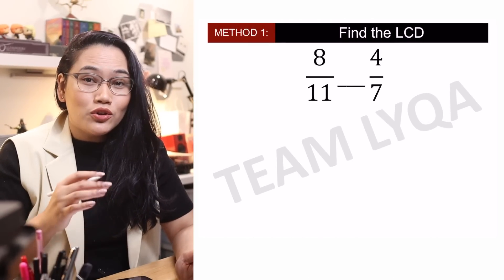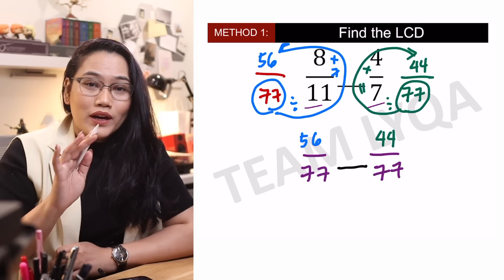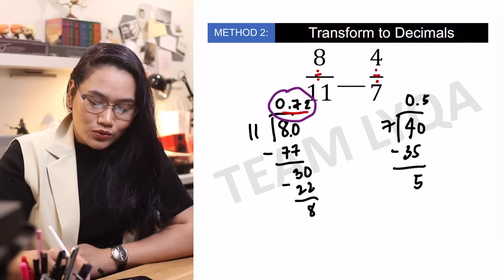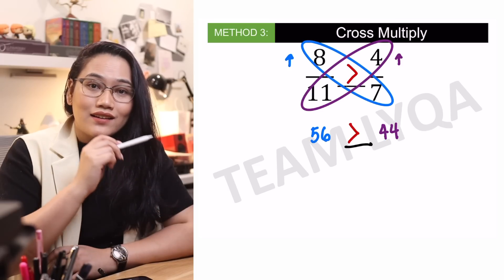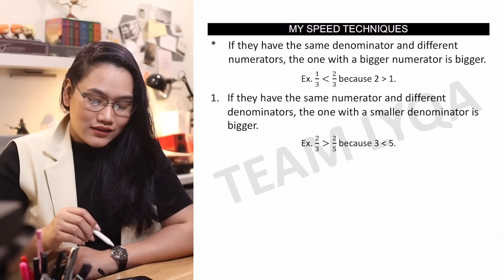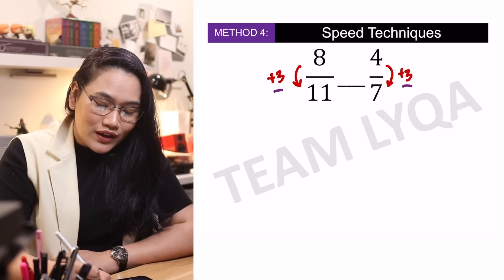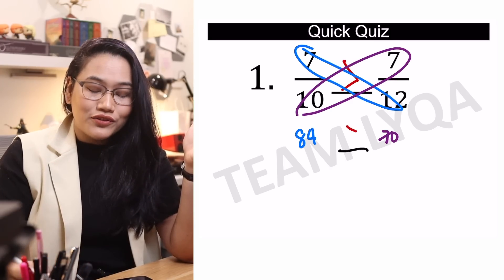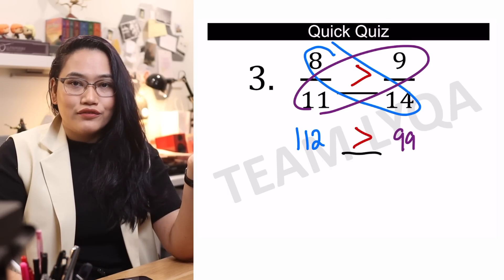Comparing Fractions, 1 Problem, 4 Solutions | CSE Review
How do you know which fraction is bigger? Let's talk about 4 ways to figure it out in this MathMondays video.

Happy learning!